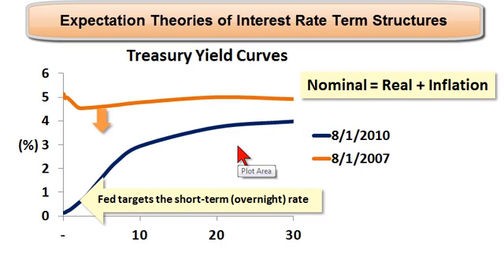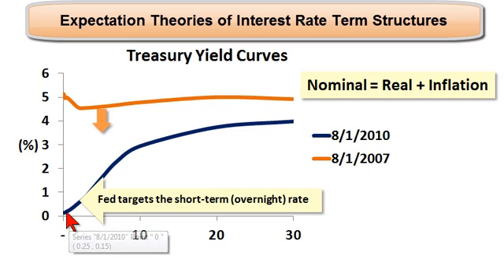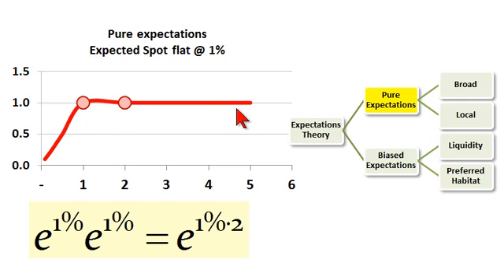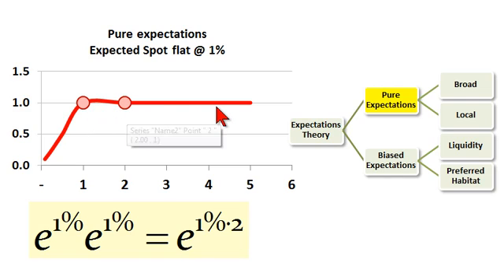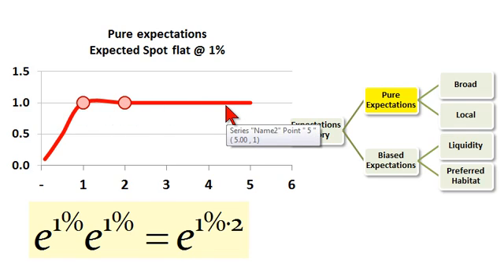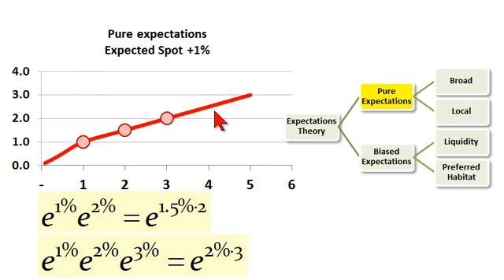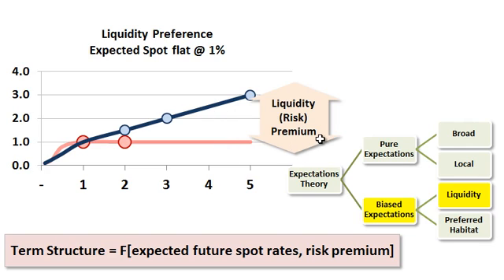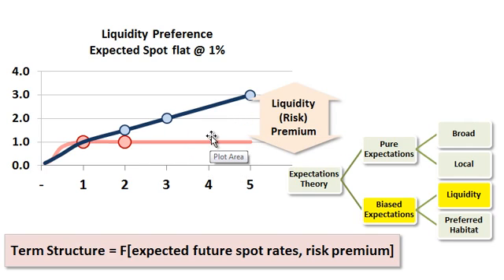Expectation Theories of Yield Term Structures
Pure expectations says the long spot rates predict future spot rates (i.e., the forward rate is an unbiased predictor of future spot rates). "Liquidity Preference" adds a RISK PREMIUM: investors in longer maturities demand compensation for maturity risk (e.g., uncertainty, greater duration/interest rate risk). "Preferred habitat" adds the technical factor of supply/demand.